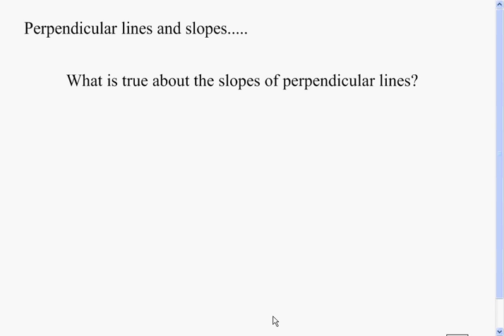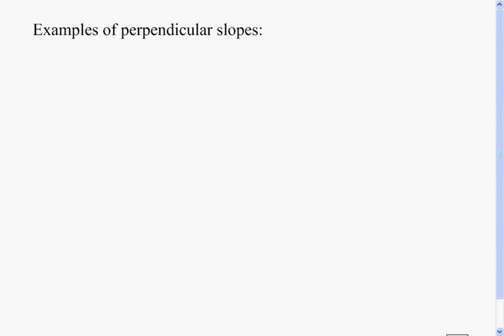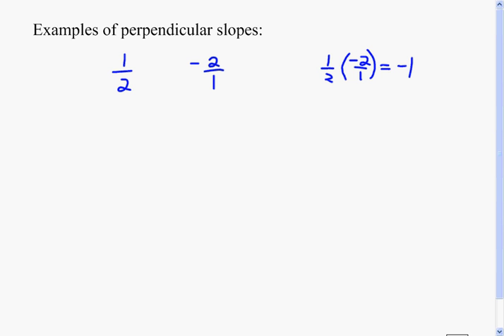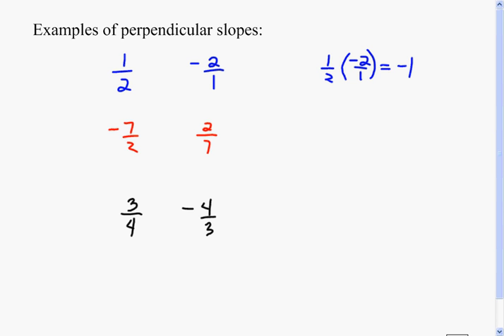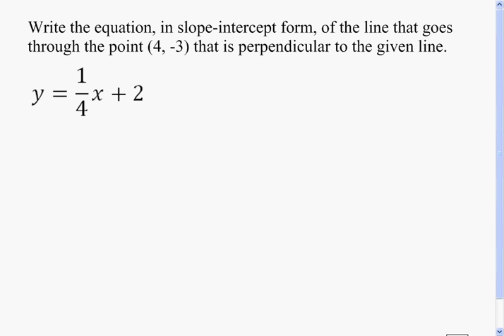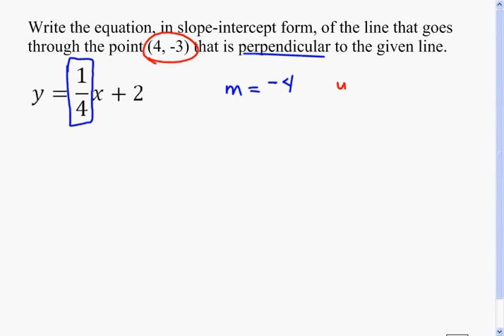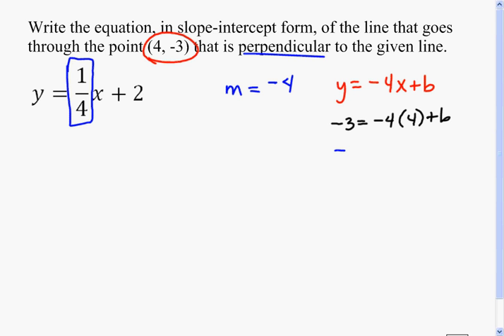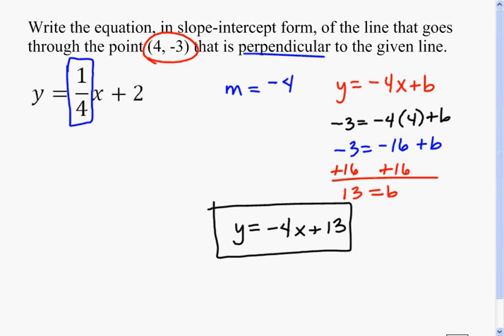writing equation of perpendicular line